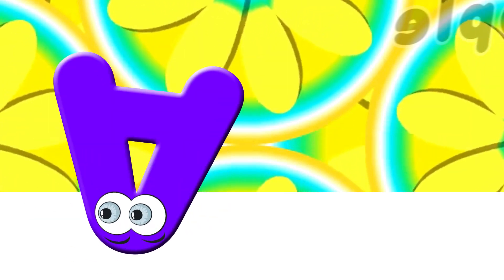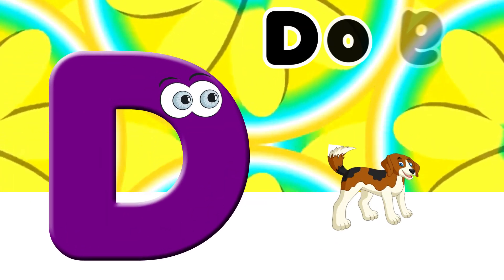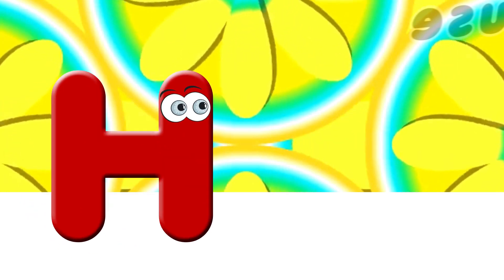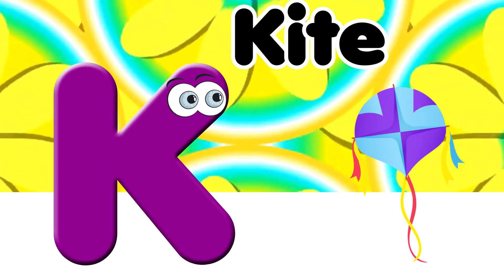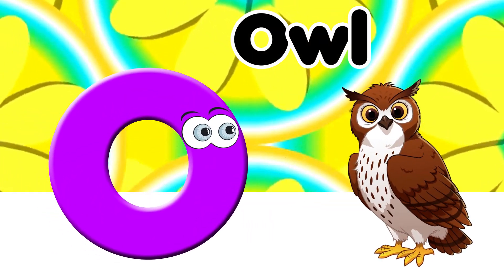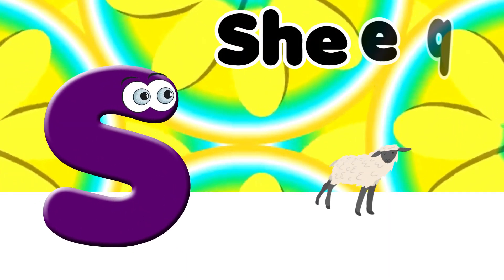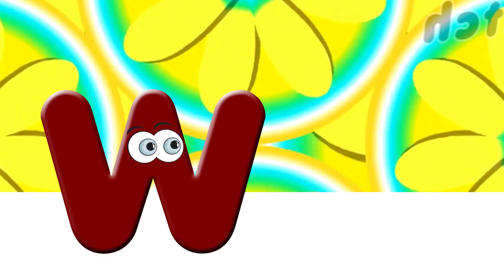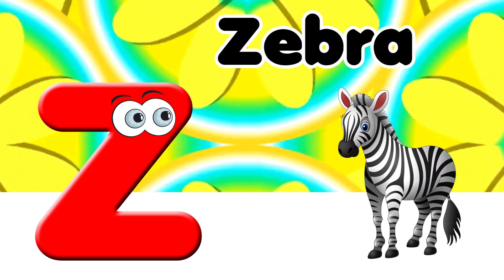English Alphabet | Learn Alphabet A to Z | ABC Preschool Learning | Educational Video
In this educational video, we're learning English alphabet ABC. This English alphabet video is perfect for preschoolers who are starting to learn the English language.

educational video
educational hub
educational content
learn english
english alphabet
learn alphabet
alphabet a to z
learn abc
alphabet
a to z
abc
abcd
kids abc
kids
preschool
kids education
abc learning
learn a to z
home school
early education
preschool learning
abcd learning
abcd abcd
abcd video
learning
educational
toddler
abc alphabet

About Video:

If you're looking for a way to teach your child the English alphabet, then this video is perfect for you. With simple animation and engaging educational content, your child will learn English alphabet ABC in no time!

If you're looking for an educational video to teach you English alphabet, then look no further! This video is perfect for beginner learners of English, and it will help you learn the English alphabet from A to Z.

About Channel:

Kids Educational Corner is a purely educational videos channel to help kids, preschoolers, toddlers, and kindergarten with educational content and colourful animations.

 Kids Educational Corner is a fun learning and educational recognition channel for preschoolers, kids, kindergarten. In this regard, we compose videos on alphabets, numbers, colors, kids songs and much more..